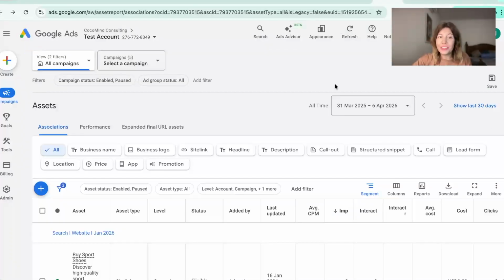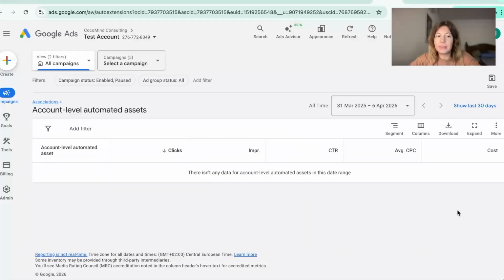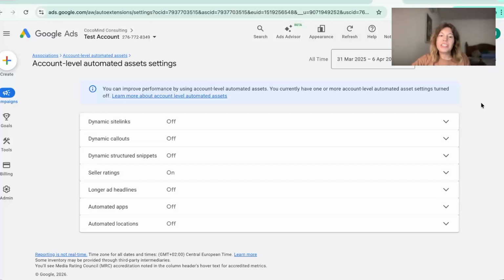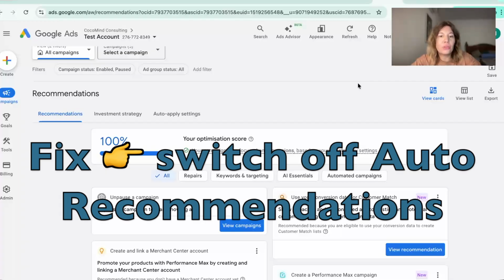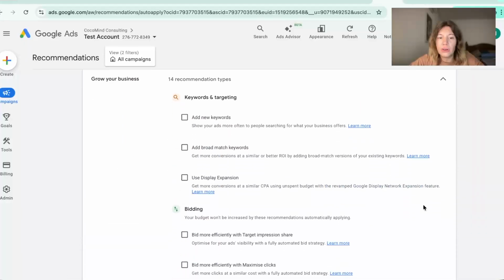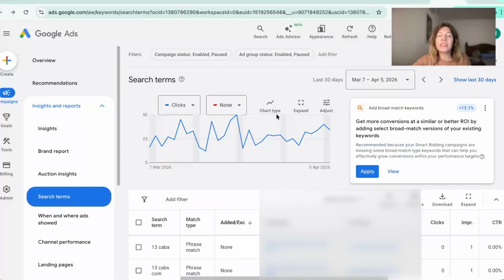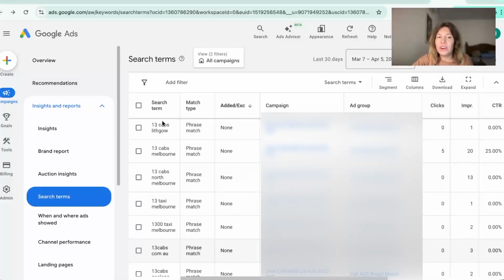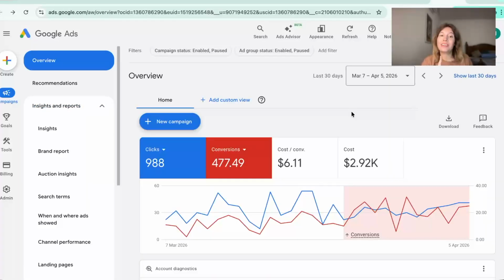I Audited 5 Google Ads Accounts. 3 Most Common Problems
I recently audited 5 Google Ads Accounts and almost all of them had the same hidden problems.
Not obvious beginner mistakes, but issues that quietly waste budget and reduce performance every single day.
In this video I Audited 5 Google Ads Accounts. 3 Most common Problems, I break down the 3 most common Google Ads problems I found and show you how to fix them.

You’ll learn:
- Why account-level automated assets can hurt your ad performance
- What happens when auto-applied recommendations are enabled
- Why lack of search term control leads to wasted ad spend
- How to regain control over your Google Ads campaigns

Most Google Ads accounts don’t fail because of one big mistake, they fail because of small issues that add up over time.

If you want to improve your campaigns, this video will help you focus on what actually matters.